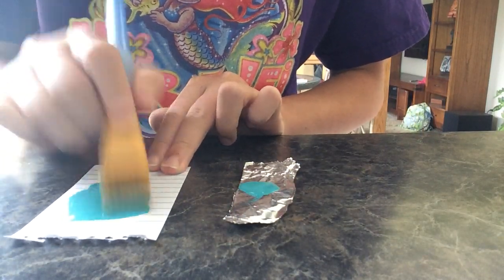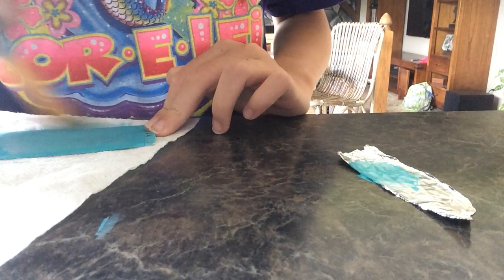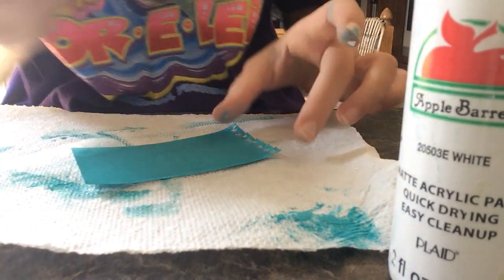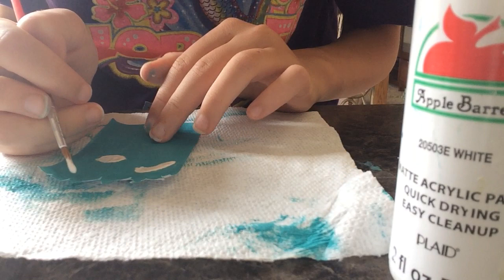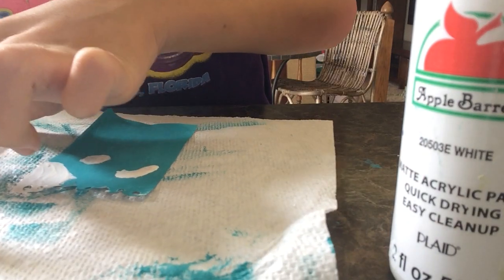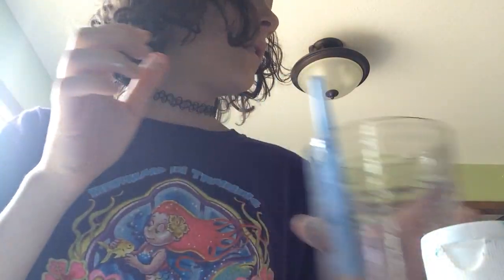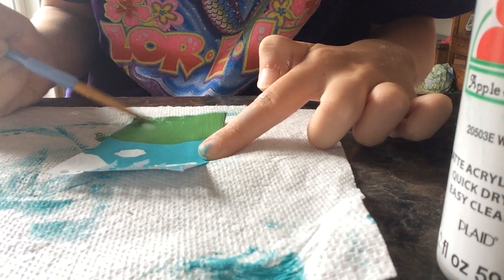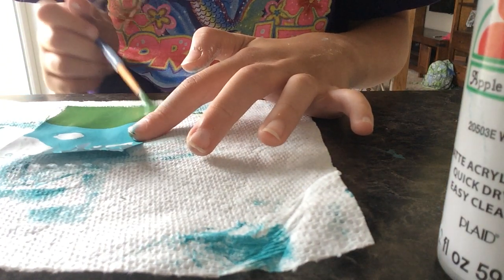Pating pt 1